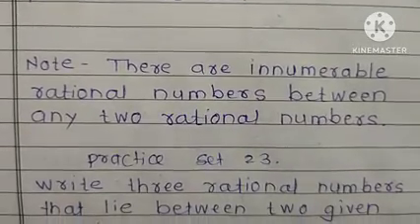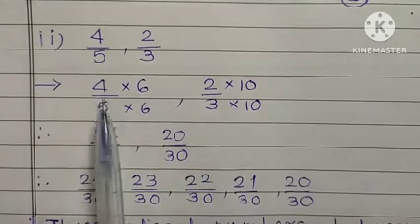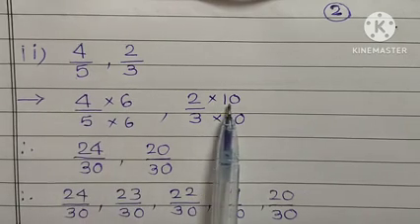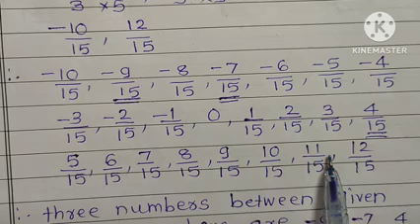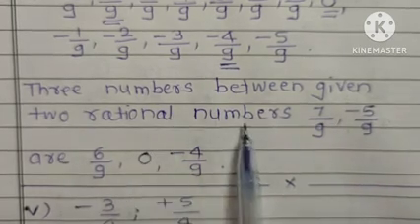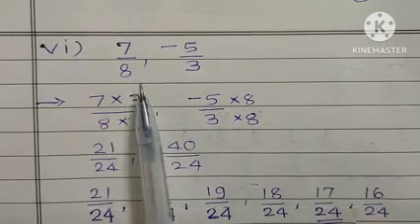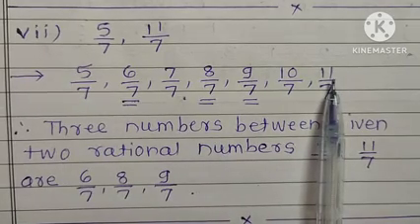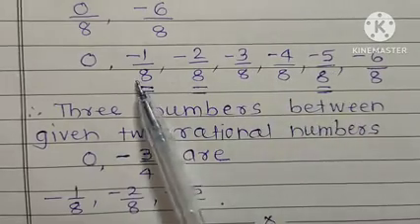Class VII Mathematics , practice set 23, chapter 5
Class VII Mathematics , practice set 23, chapter 5 , by prof. F.B.Khan , assistant professor in Mathematics , Department of computer science, Marutraoji Ghule Patil Arts Commerce And Science College, Bolhegaon, Ahmednagar.